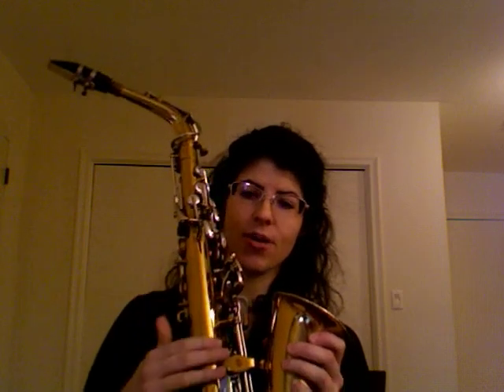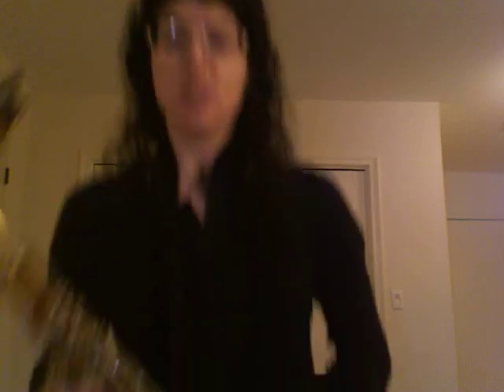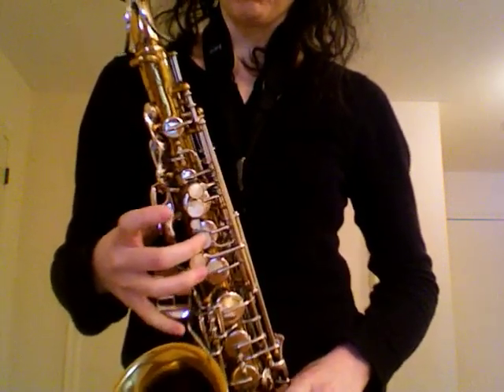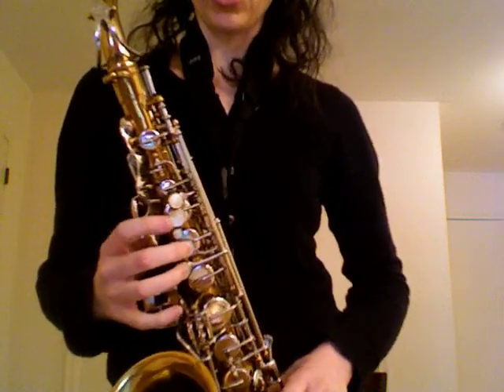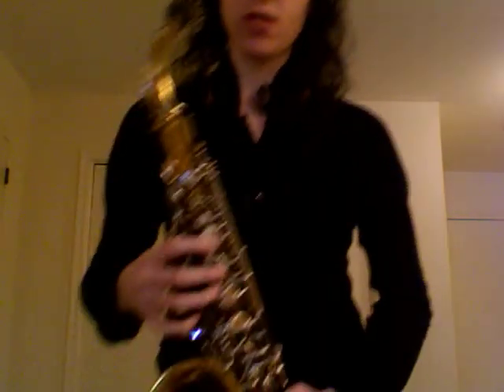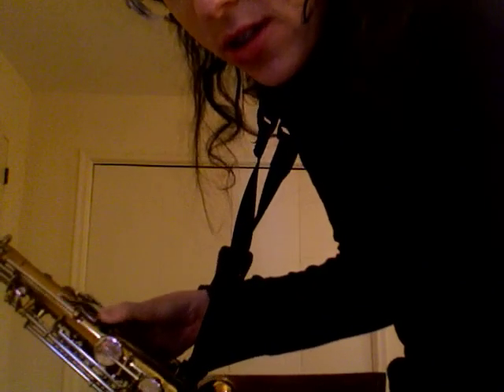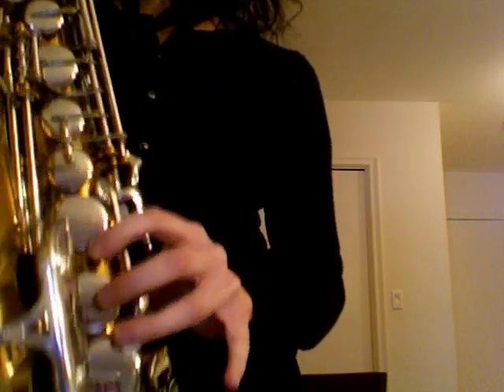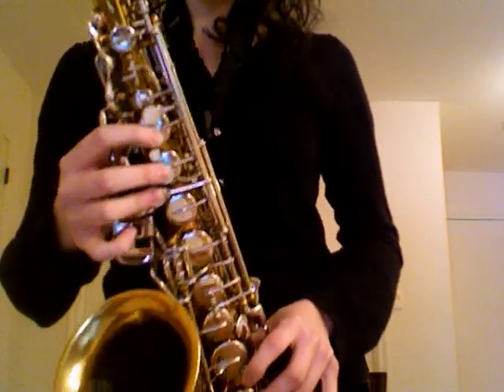Saxophone Snow Day Lessons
C and D